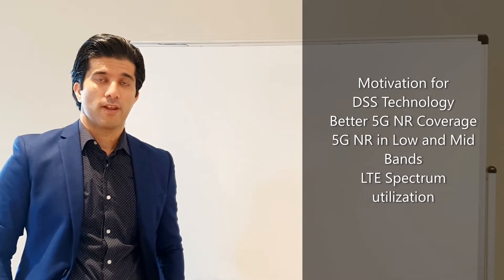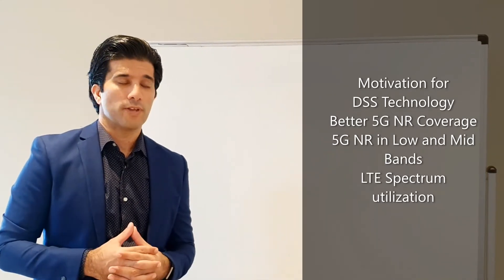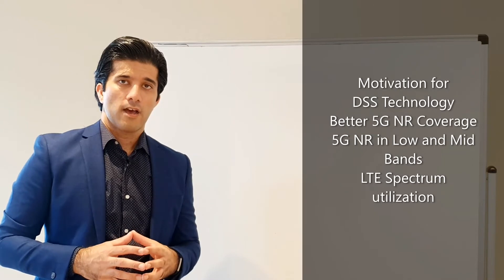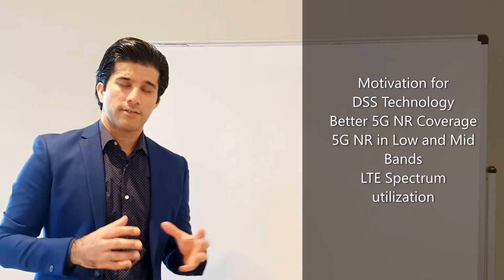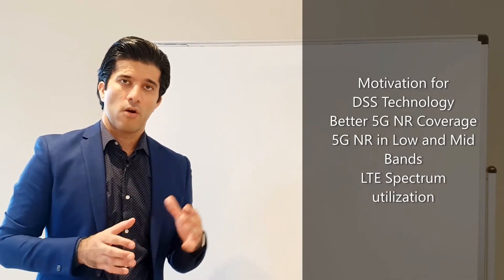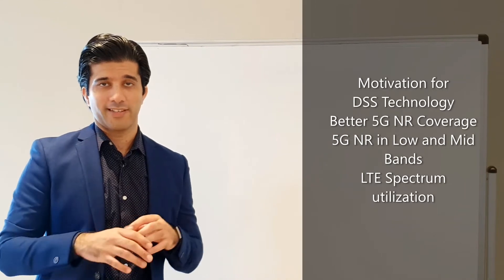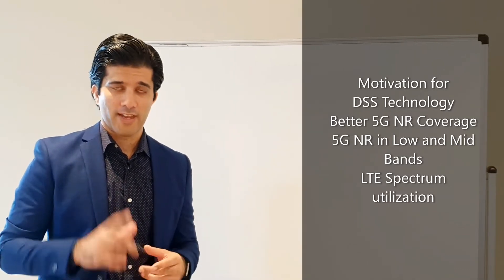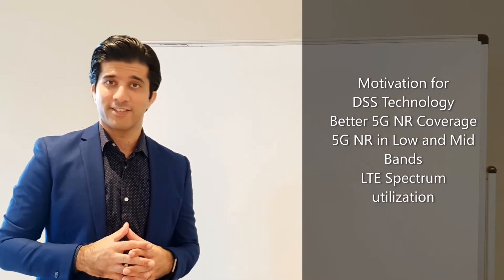Dynamic Spectrum Sharing (DSS) : 5G NR/LTE Coexistence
In this Video, we discuss Dynamic Spectrum sharing. A key technology to lower TCO for 5G launch and deployment. We discuss the motivation behind the technology, DSS Technology, 3GPP specifications and the existing Vendor Solutions. DSS is based on the technology which enables coexistance of 5G-NR and LTE.